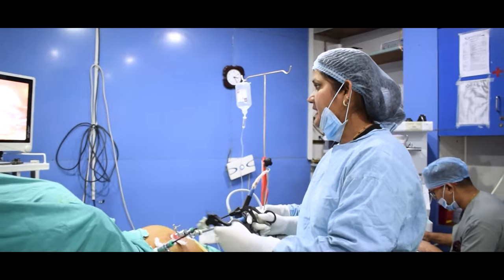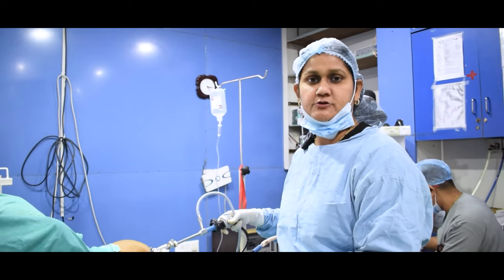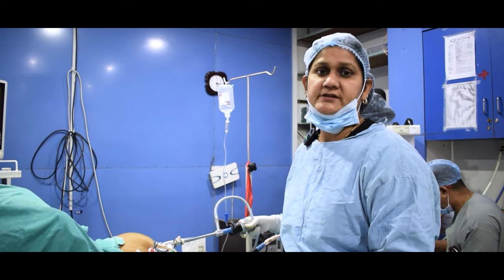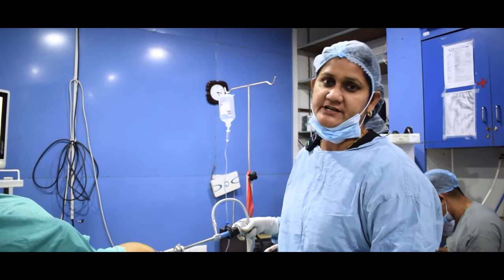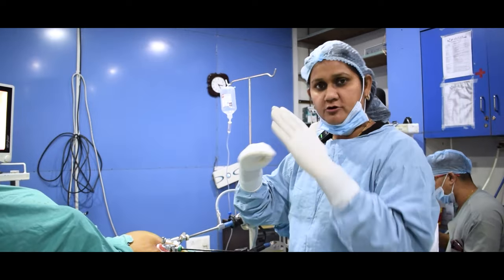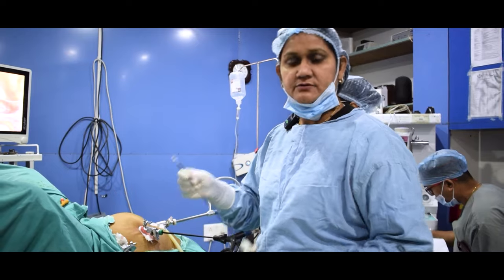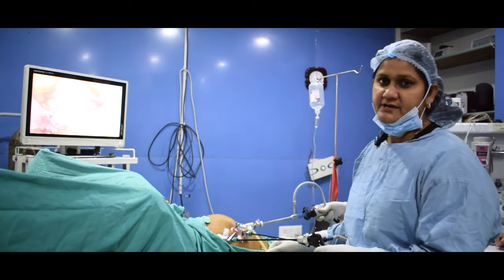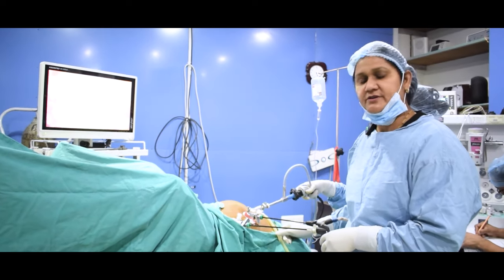गर्भाशय हटाने की सर्जरी (लैपरोस्कोपिक हिस्टेरेक्टोमी) || uterus Removal Surgery || Dr Sushila Saini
इस वीडियो में हम आपको गर्भाशय हटाने की सर्जरी, जिसे लैपरोस्कोपिक हिस्टेरेक्टोमी भी कहा जाता है, के बारे में सभी महत्वपूर्ण जानकारी देंगे। आप इस वीडियो में गर्भाशय हटाने की सर्जरी के प्रक्रिया, उपयुक्तता, फायदे, नुकसान और सही देखभाल के बारे में जानकारी प्राप्त कर सकते हैं। यदि आप या कोई आपके पासंदीदा व्यक्ति इस सर्जरी को करवाने की सोच रहे हैं, तो यह वीडियो आपके लिए उपयोगी हो सकता है।

अधिक जानकारी के लिए आप हॉस्पिटल विजिट कर सकते है और हमें कॉल करने के लिए डायल करें 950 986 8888 हमारी वेबसाइट विजिट करने के लिए विजिट करें

Follow us on other platforms to stay updated with the latest information and tips for a healthy pregnancy: